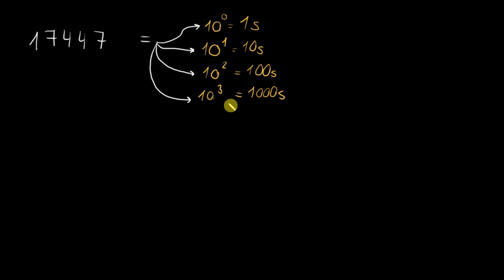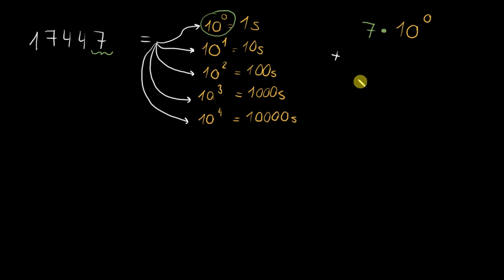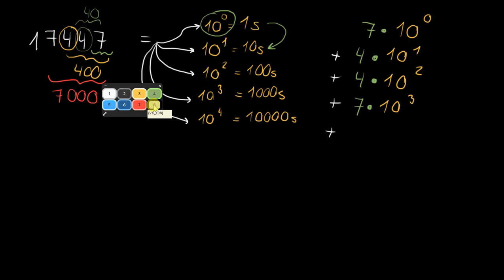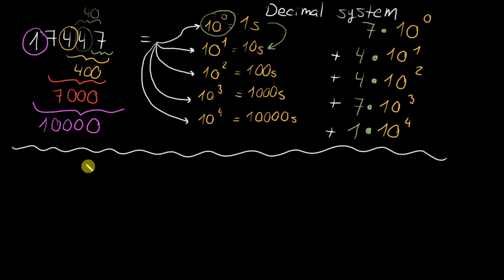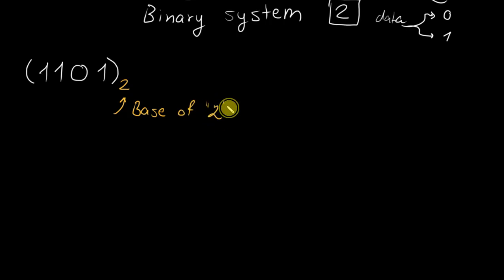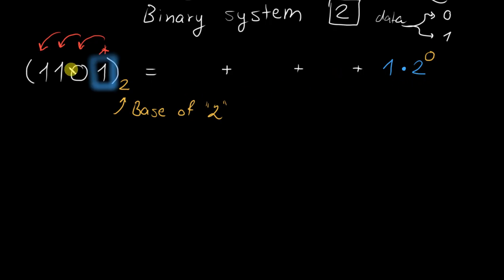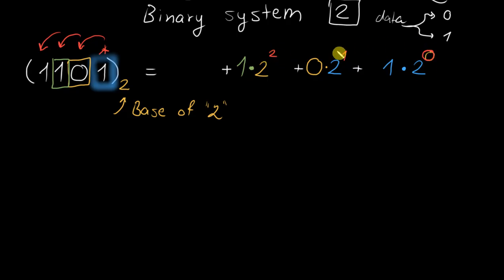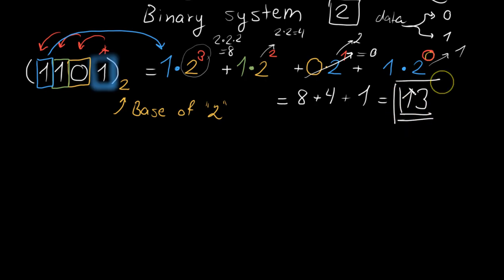Decimal and Binary System